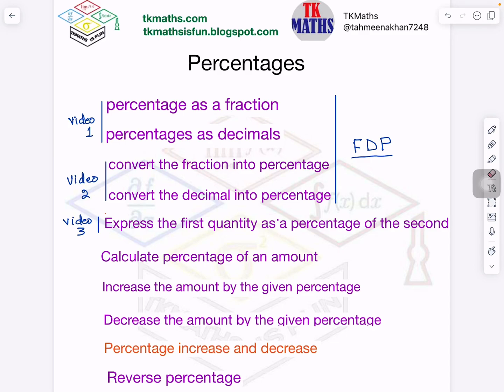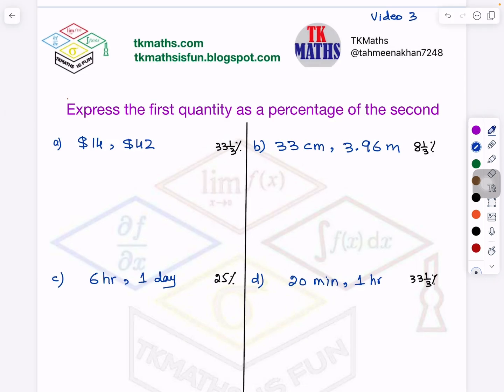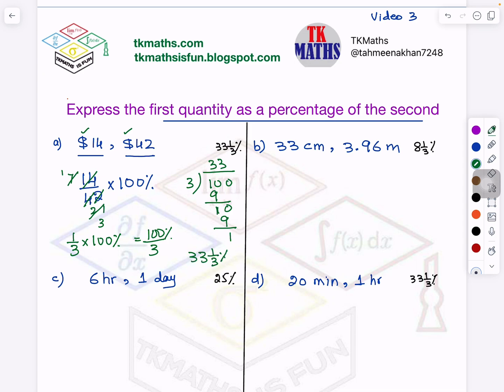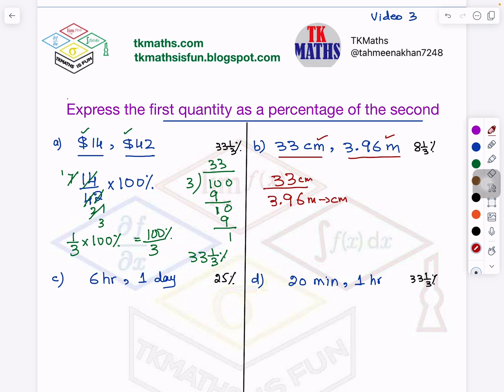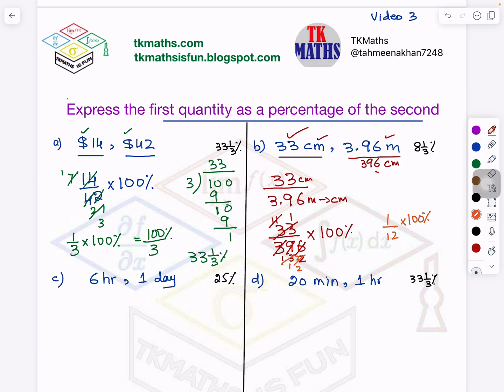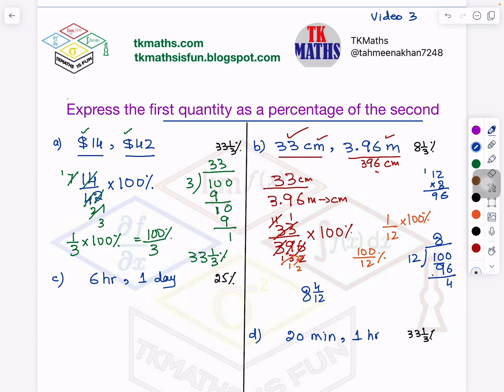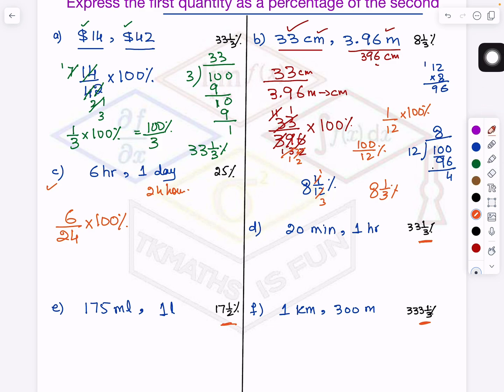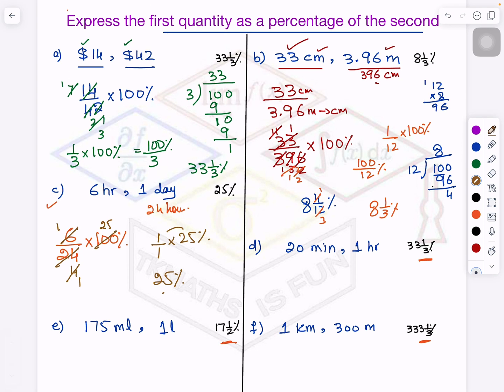TKMaths Secondary maths percentages: express first quantity as percentage of the second video 3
The below link has all the videos o year 7 and year 8